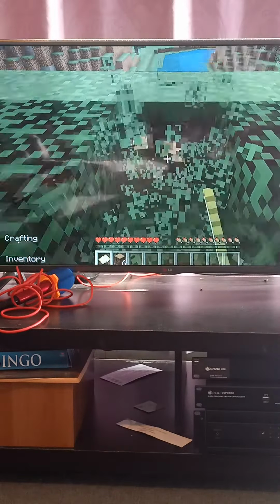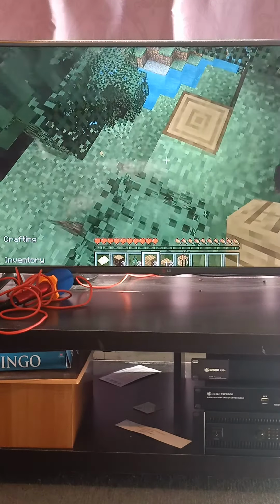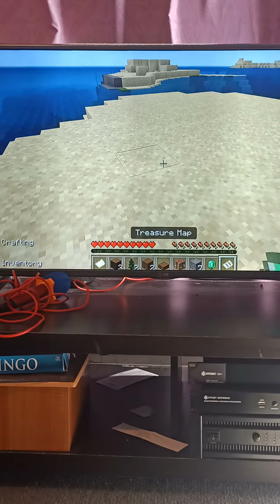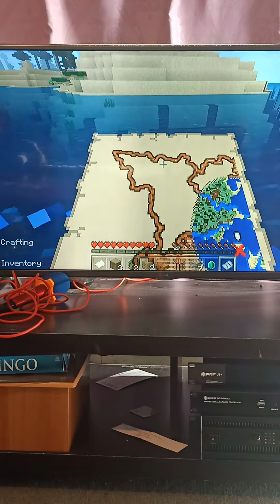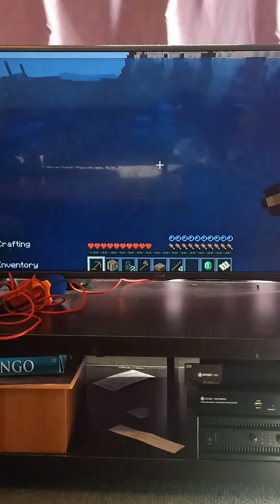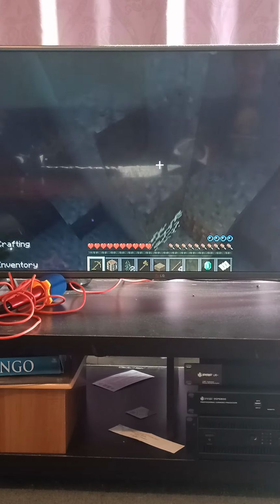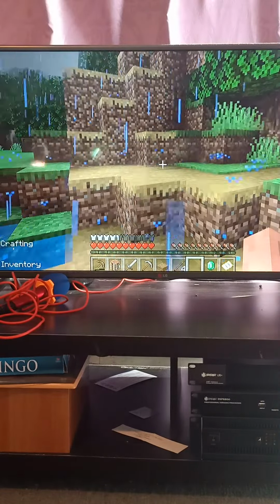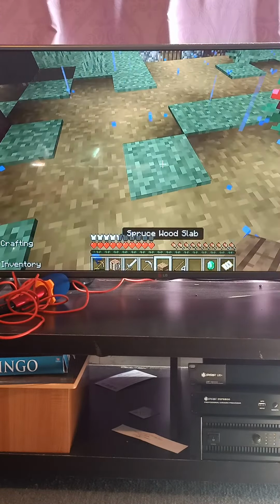Minecraft But I Can't Touch Grass